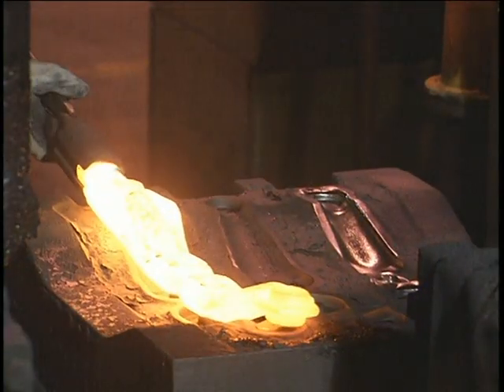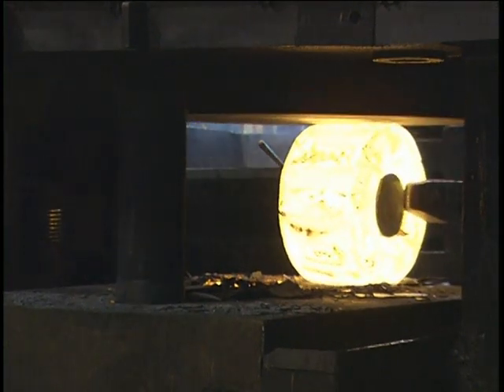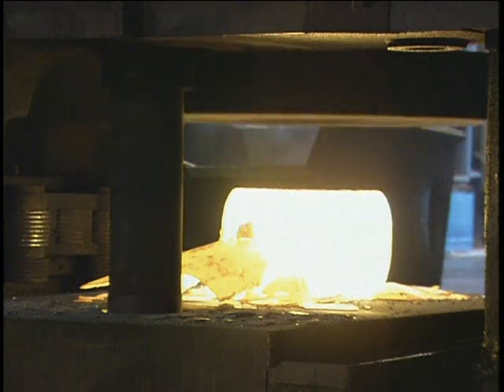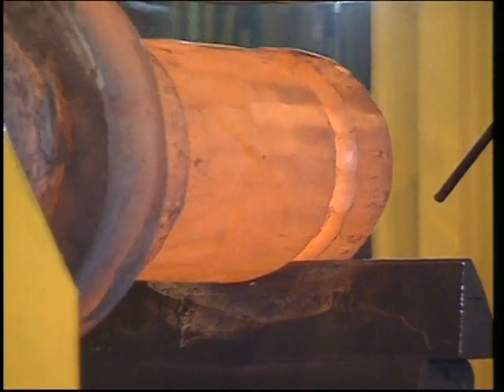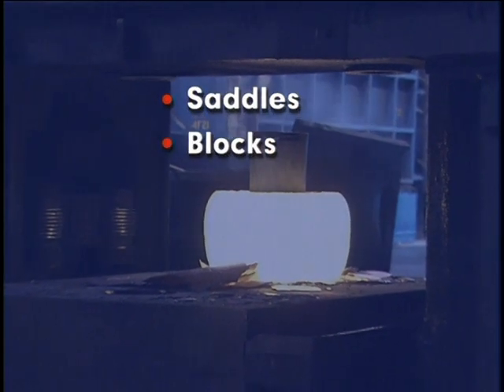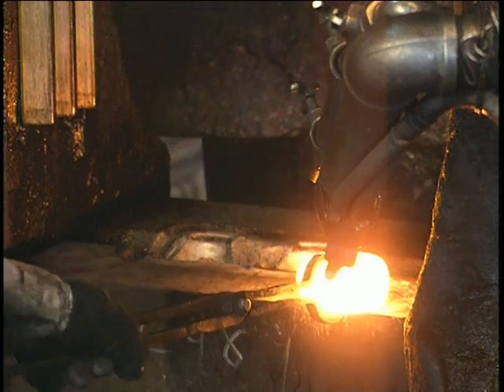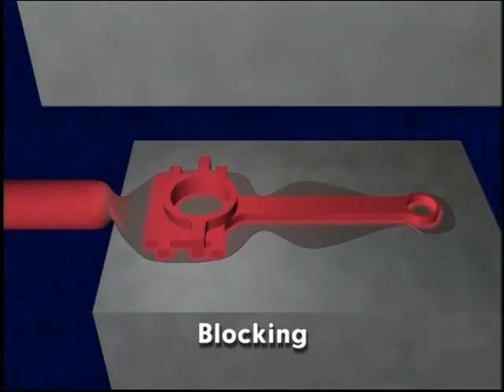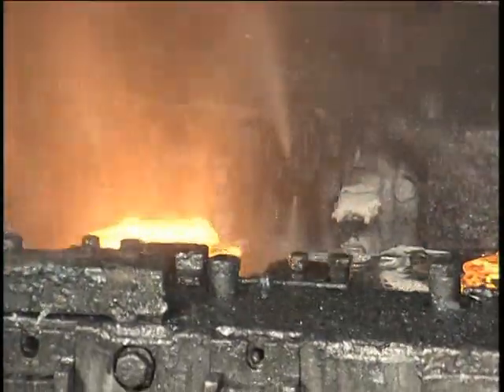All types of forging process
This is a very easy video to understand about hot working & forging process. We are trying to make a essays video for basic concept about Hot working & forging process.  If you have any comments or suggestion about our channel or video .
Video link